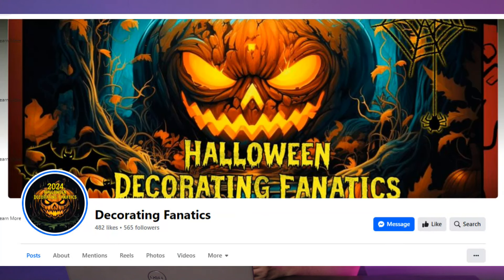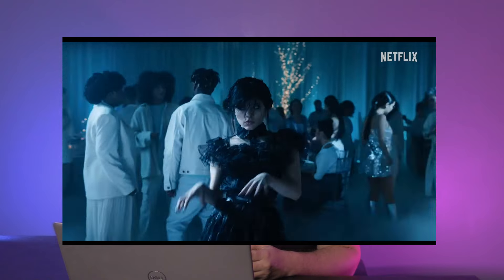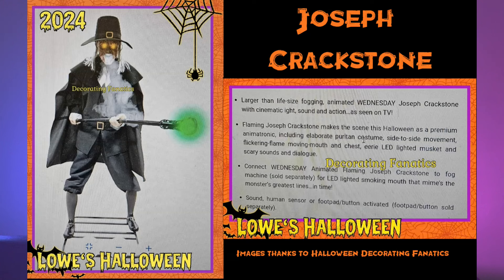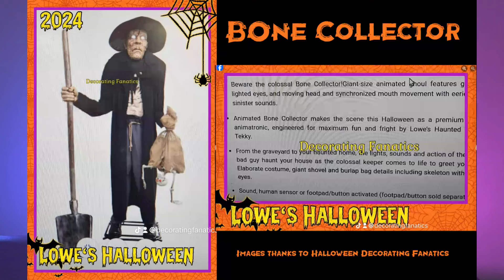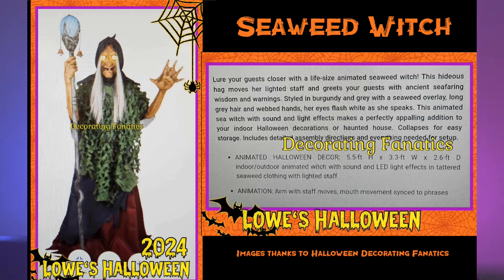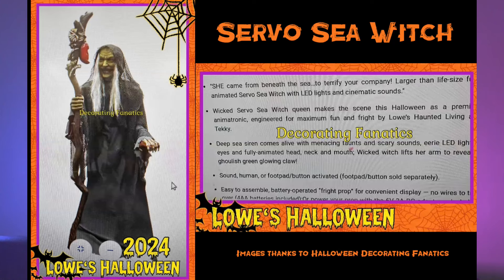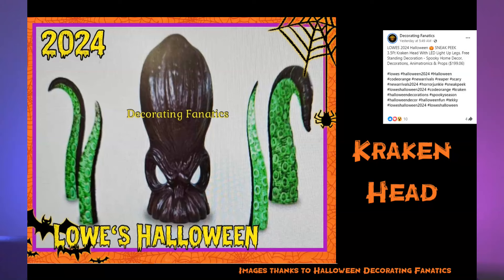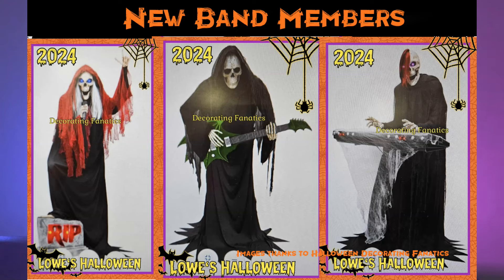New Lowes Animatronics for 2024!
The news keeps coming, now with images of the Lowes 2024 lineup!. We have new Reaper band members, props from the Wednesday show, a big ol Bone Collector, and a bunch of Nautical-themed props. It's an interesting lineup for sure, so let's check it out!

Special Thanks to Halloween Decorating Fanatics for the awesome new images!

The theme song, Night Scapes, was written and recorded by Jodiinn. This song should be played at every Halloween party! Listen to the amazing full song here: